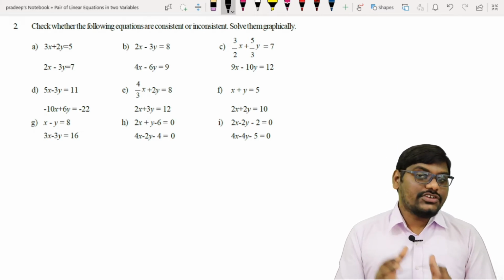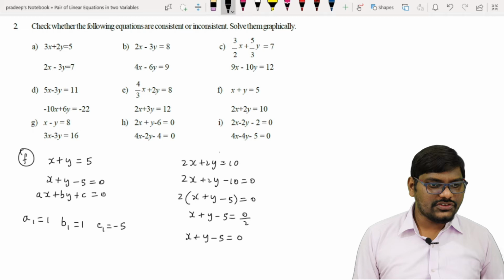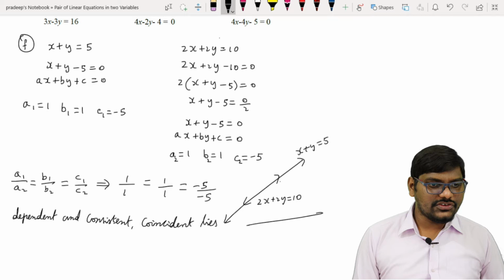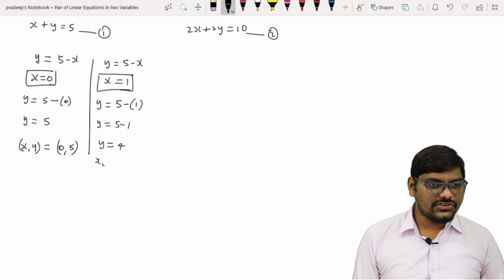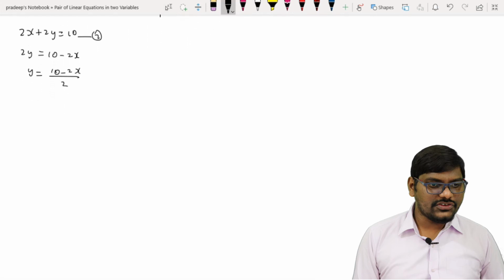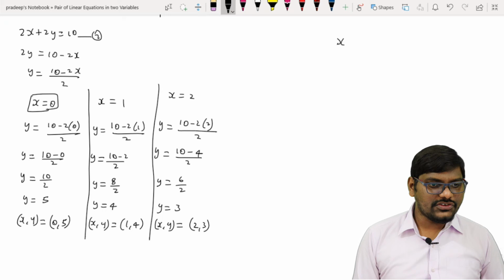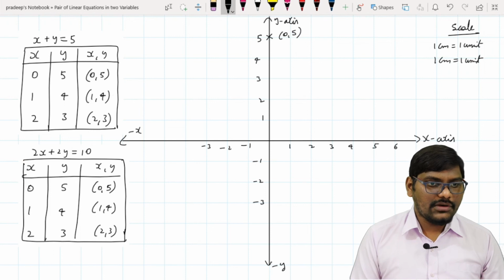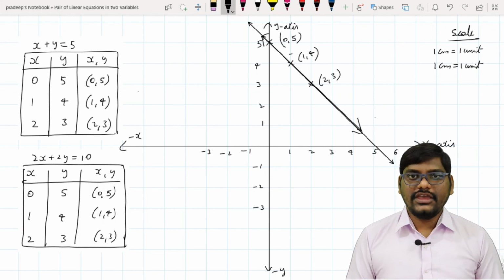Pair of Linear Equations in Two Variables Class 10 | Coincident Lines | Graph | Ex - 1| Q - 2(f)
Exercise -2, question - 2 (f), Coincident lines - graph | Slake Academy | Pradeep Kumar
 Ex - 1 { Question 2 (f) }
2. Check whether the following equations are consistent or inconsistent. Solve them graphically.
f) x + y = 5  and  2x+2y = 10

Pair of Linear Equations in Two Variables full chapter content